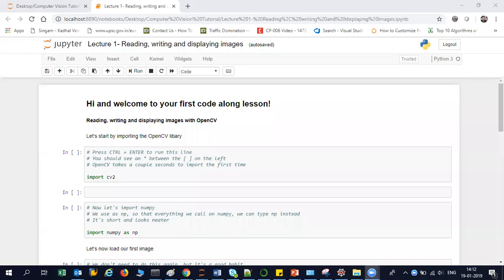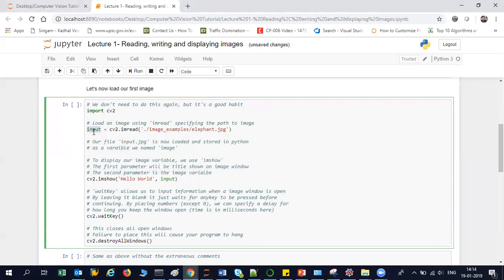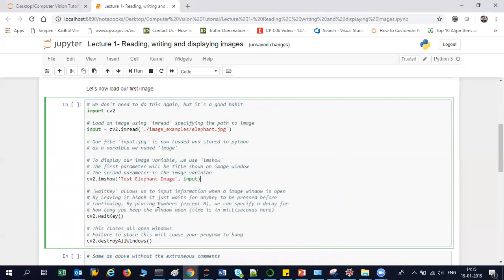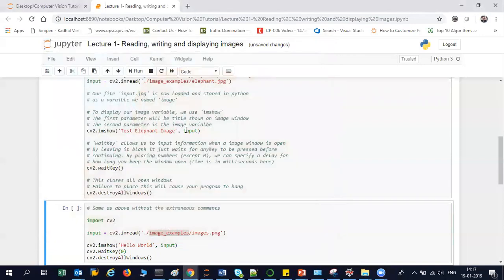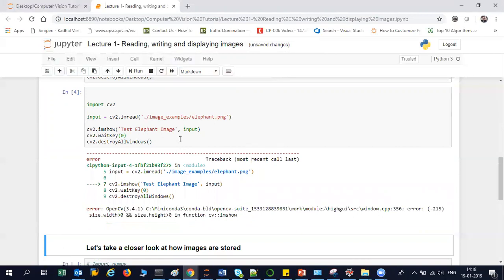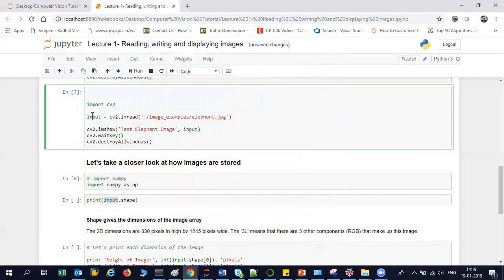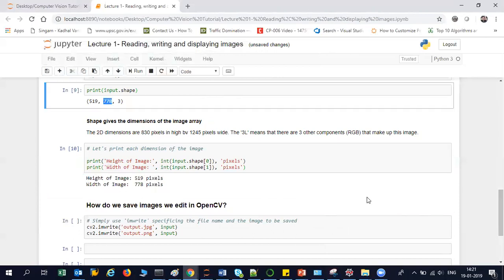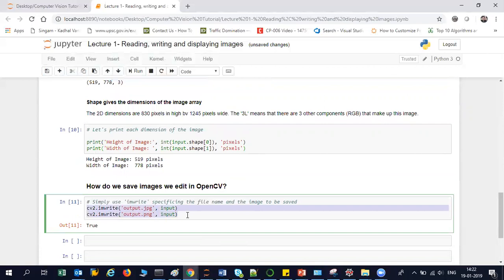Reading, Writing and Displaying images with Opencv| OpenCV Tutorial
Here is a detailed explanation about how to read, write and display images using Opencv